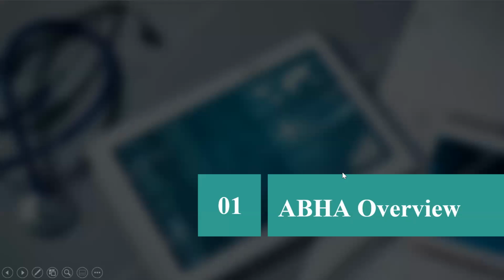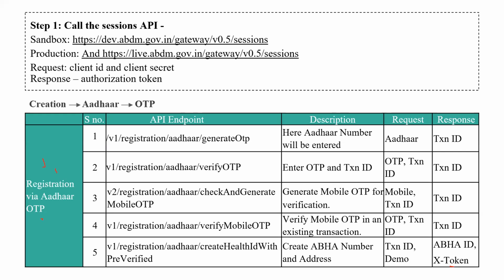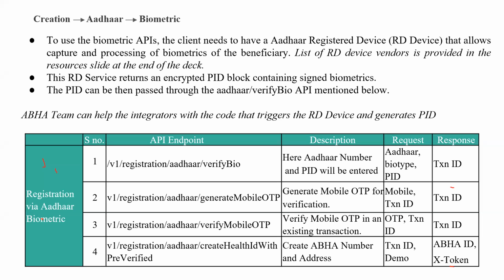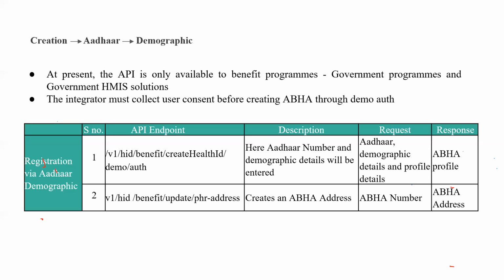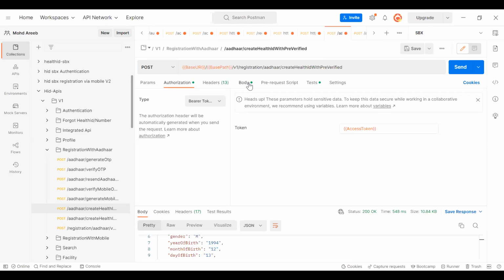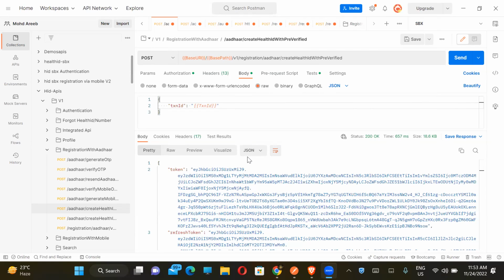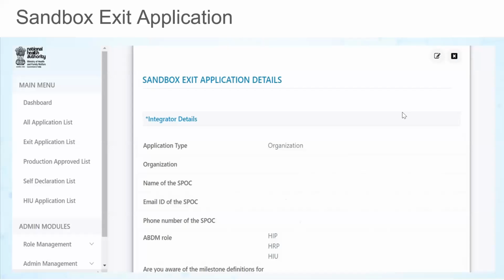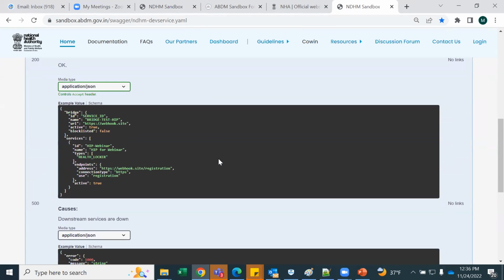Workshop on M1 & sandbox overview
A virtual Workshop organized for Milestone#1 and Sandbox overview on 24th Nov 2022. Around 250 integrators participated and discussed their doubts n queries about M#1 and Sandbox exit process.